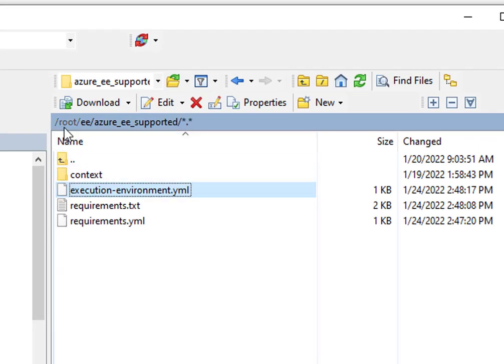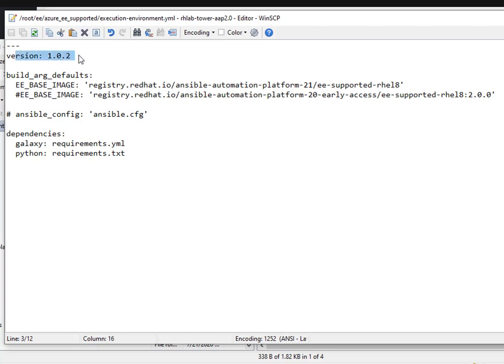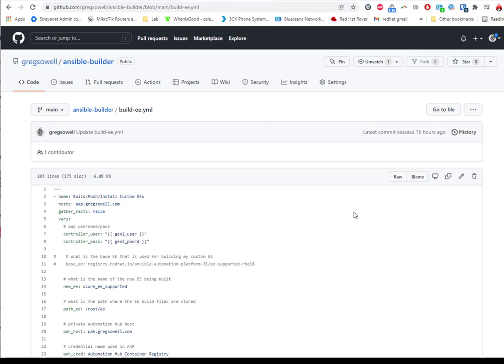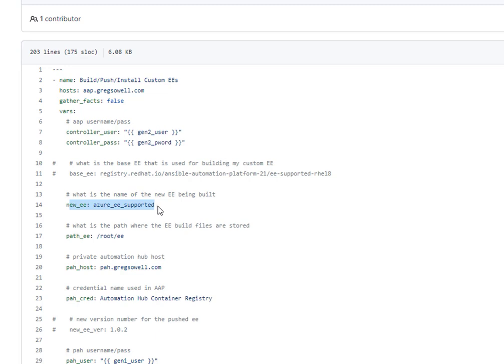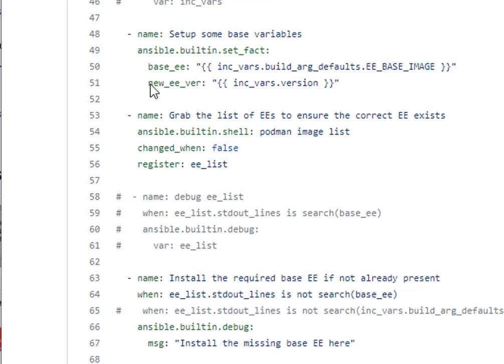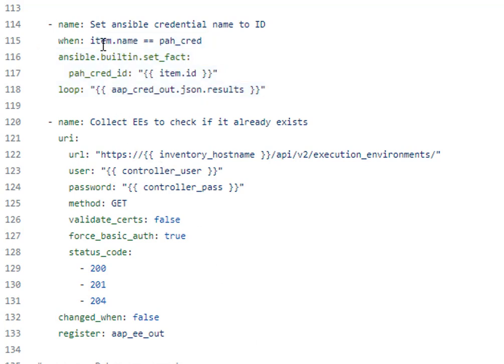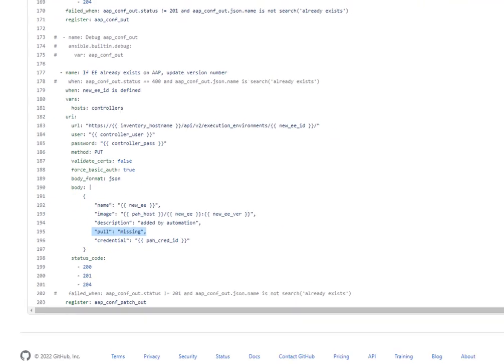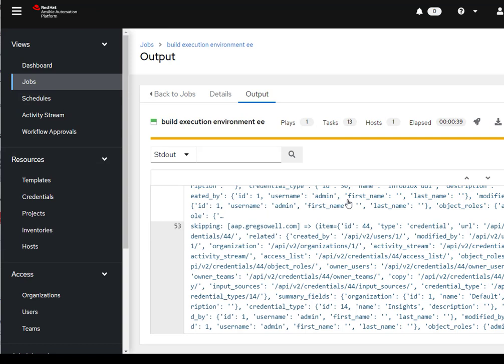Using Ansible To Build And Install Execution Environments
This is a quick demo of using the Ansible Automation Platform(AAP) to build Execution Environments for AAP.